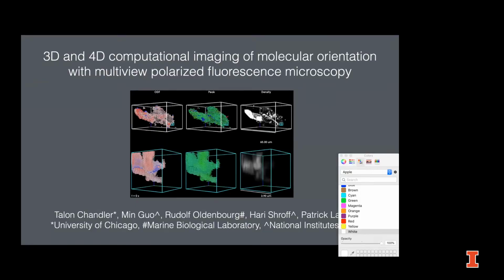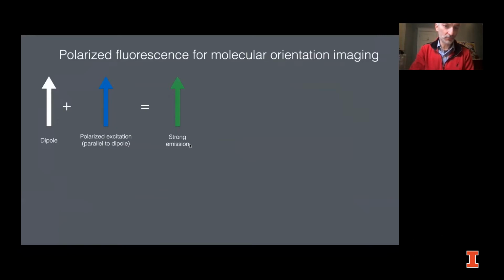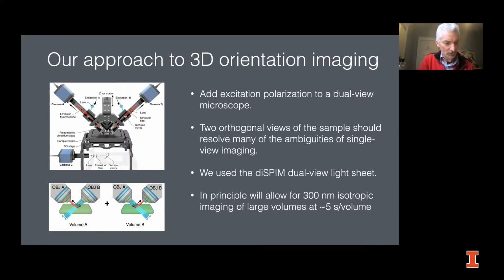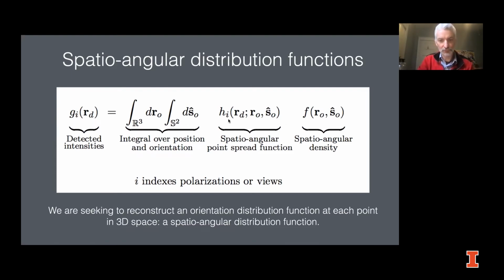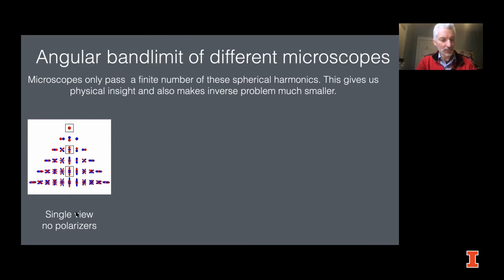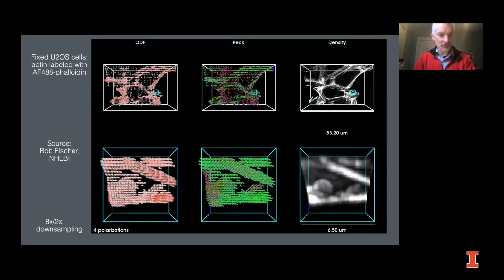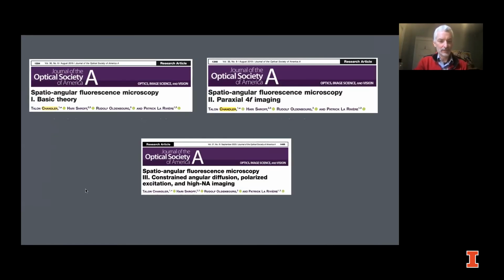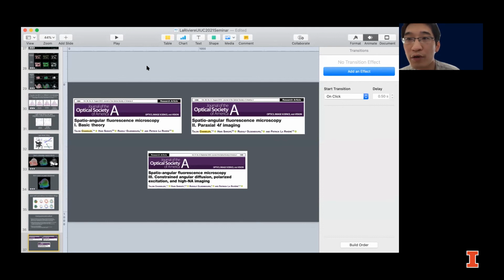Radiology professor Patrick La Riviere presents on Computational Imaging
This video is part of the spring 2021 semester bioengineering seminar series. Learn more about the bioengineering department at Illinois

Video timestamps
03:16​ Introduction to computational microscopy
04:55 Fluorescence anisotropy
06:45 Polarized fluorescence
15:00 Our approach to 3D orientation imaging
44:17​ Session Q&A

Patrick J. La Riviere received the A.B. degree in physics from Harvard University in 1994 and the Ph.D. degree from the Graduate Programs in Medical Physics in the Department of Radiology at the University of Chicago in 2000. In between, he studied the history and philosophy of physics while on the Lionel de Jersey-Harvard scholarship to Cambridge University. He is currently a Professor in the Department of Radiology at the University of Chicago, where his research interests include tomographic reconstruction in computed tomography, x-ray fluorescence computed tomography, and computational microscopy. In 2005, he received the IEEE Young Investigator Medical Imaging Scientist Award, given to a young investigator within 6 years of the Ph.D. for significant contributions to medical imaging research.  He is an author of more than 75 peer-reviewed articles and peer-reviewed conference proceedings and 8 book chapters, He is a fellow of the Marine Biological Laboratory.

Seminar talk title
3D and 4D computational imaging of molecular orientation with multiview polarized fluorescence microscopy

Research abstract
If a fluorophore is rigidly attached to a molecule of interest, then the orientation of the fluorophore can report valuable information about the orientation and diffusive behavior of the molecule. To measure and interpret this information in living cells we have developed a new set of techniques for imaging and reconstructing the position and orientation of fluorophores throughout a three-dimensional sample. These techniques consist of a multiview, polarized-illumination light sheet microscope coupled with novel computational models that relate the measured intensities to the orientation distribution function of fluorophores at each voxel. These new models, when expanded in a basis of complex exponentials and spherical harmonics, give insight into the capabilities of the imaging system and also provide a framework for efficient solution of the inverse problem.